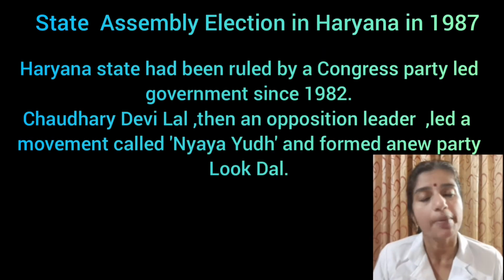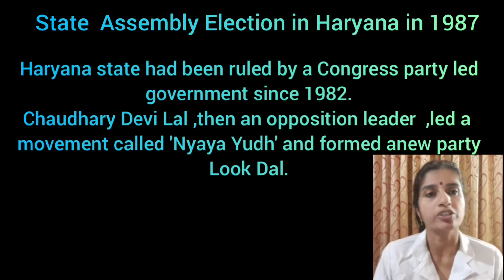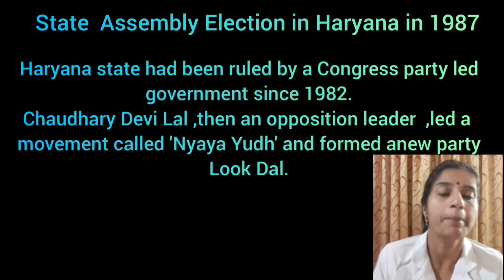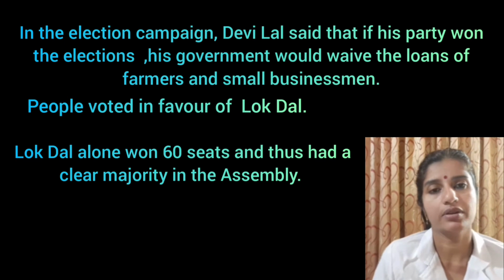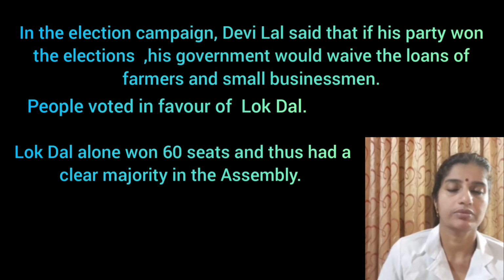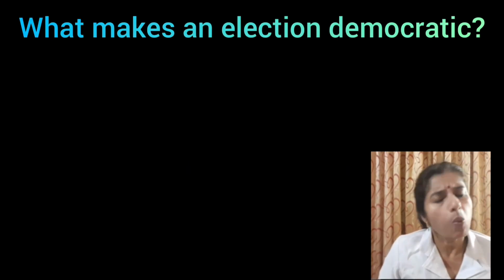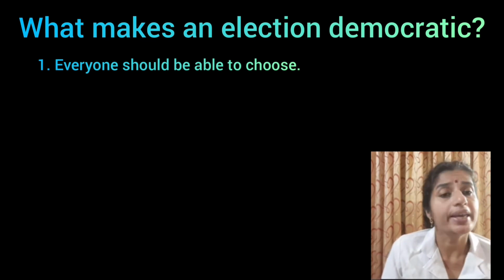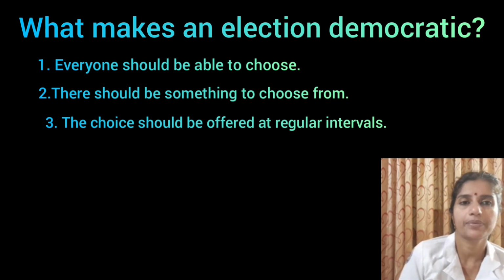CLASS IX POLITICS ( ELECTORAL POLITICS - 1 ST SESSION)